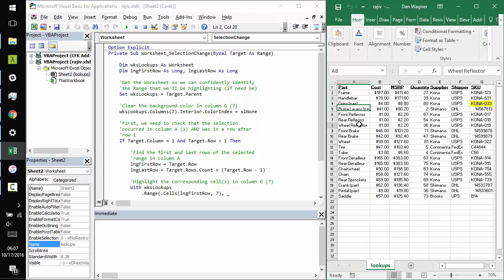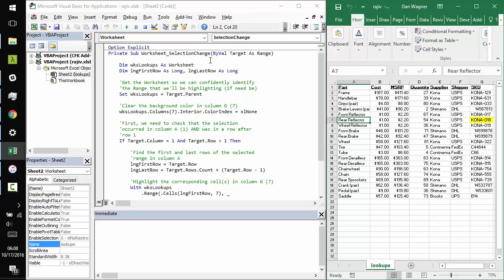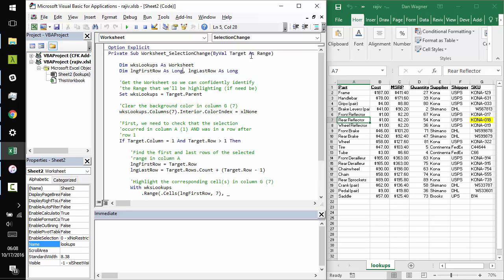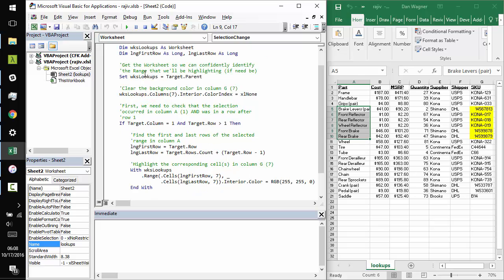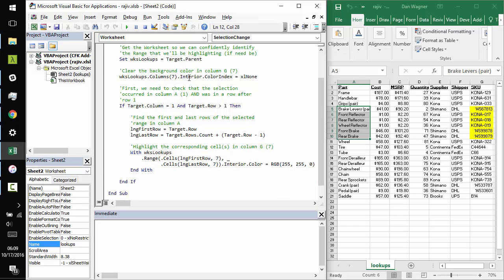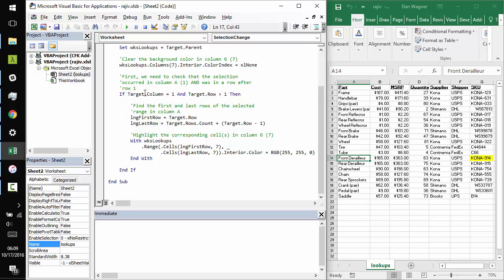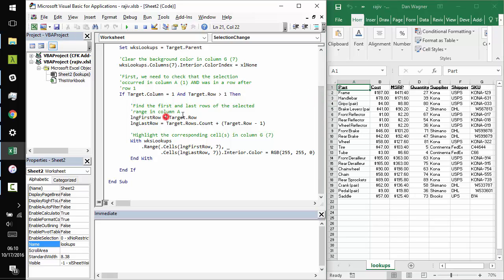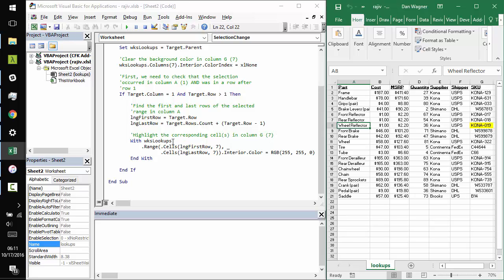How to Select a Cell in One Column and Highlight the Corresponding Cell in Another Column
How can you highlight corresponding cells in one column when a selection happens in another column? Take 5 minutes to find out :)